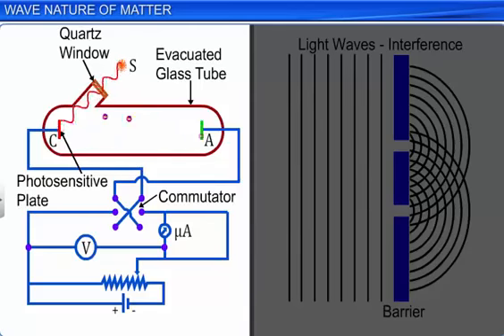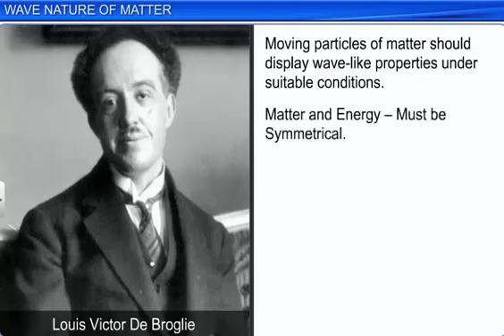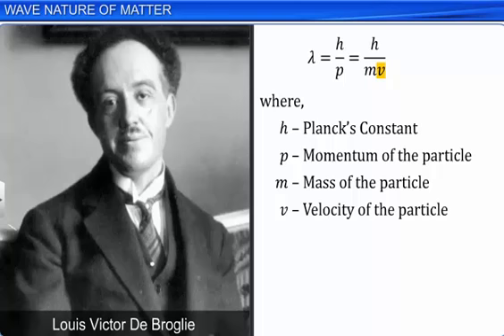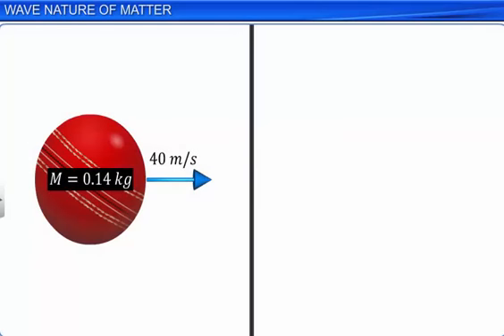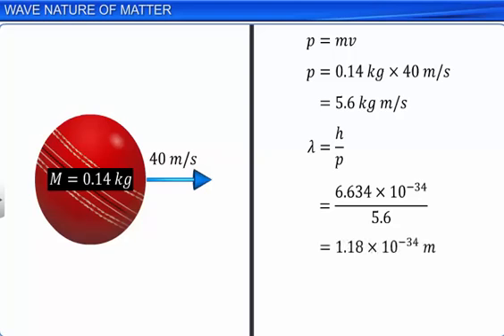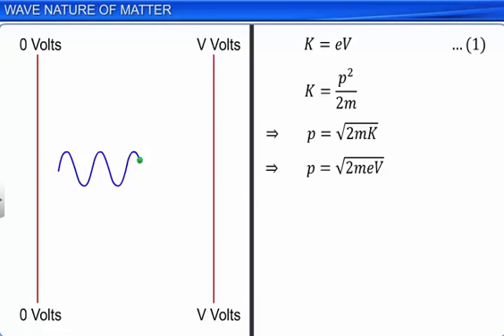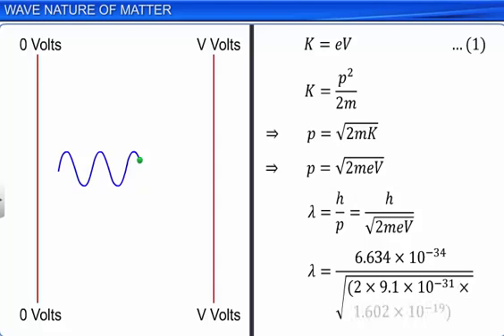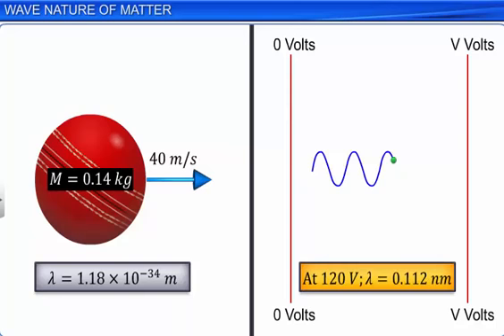Dual nature of radiation and matter 4